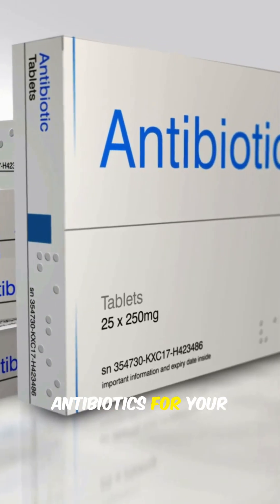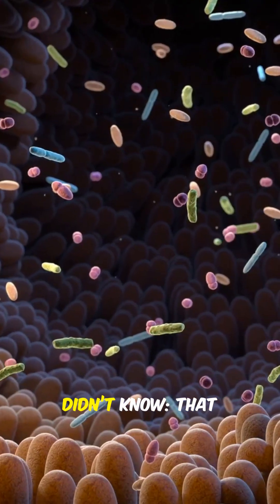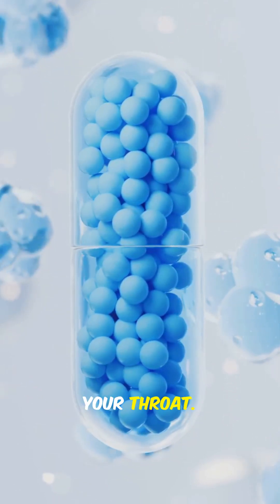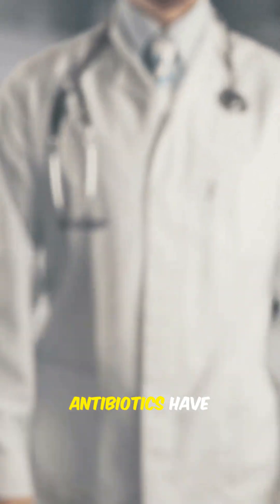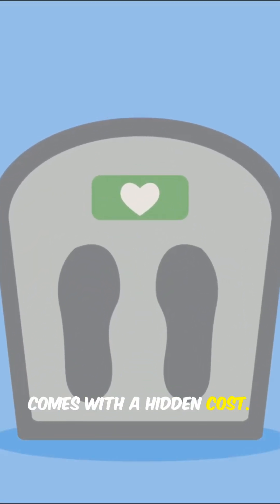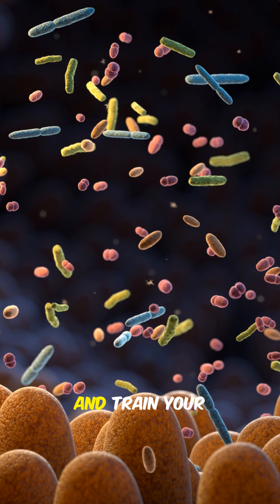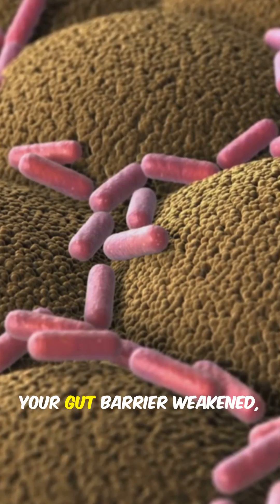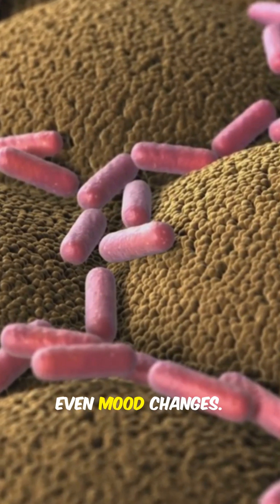Your Last Antibiotic Dose Changed You Forever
You took antibiotics for a sore throat — and felt better.
But that same pill may have silently wiped out trillions of good bacteria in your gut — weakening your immune system, digestion, and even your mood.

In this video, we uncover how antibiotics, while life-saving, also nuke your microbiome — and what you can do to rebuild it naturally.

💡 Don’t miss the upcoming full video where we dive deeper into gut recovery, probiotics, and prebiotics for restoring balance.